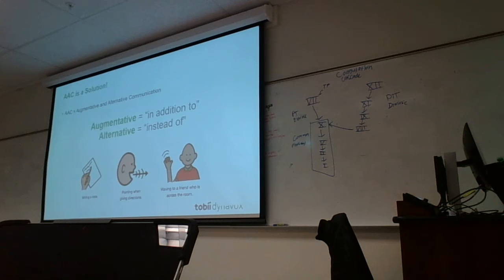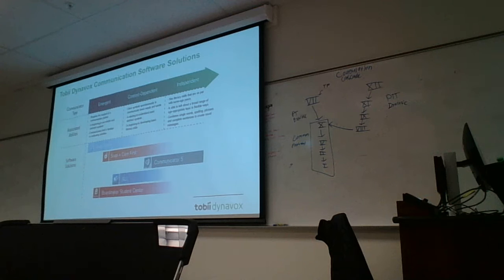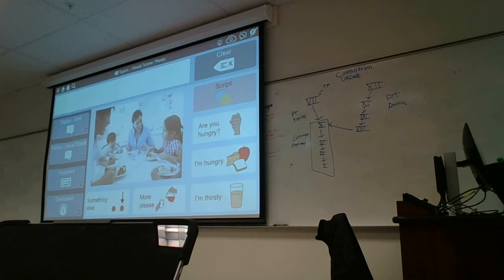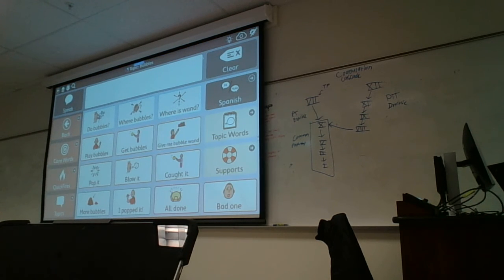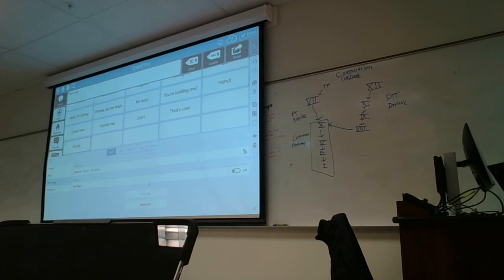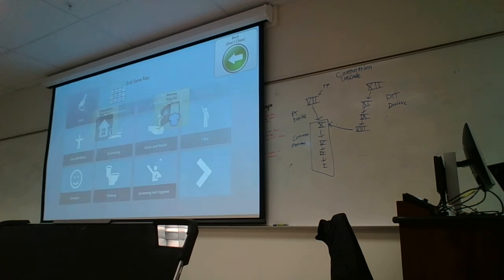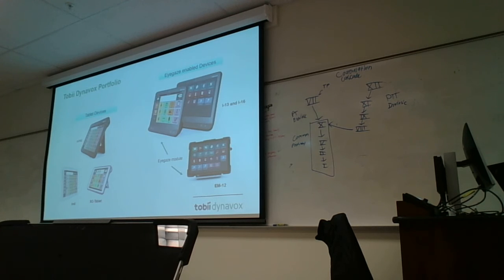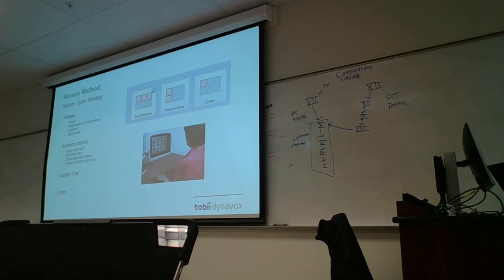WIN 20200212 18 20 11 Pro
tobii dynavox demo 2-12